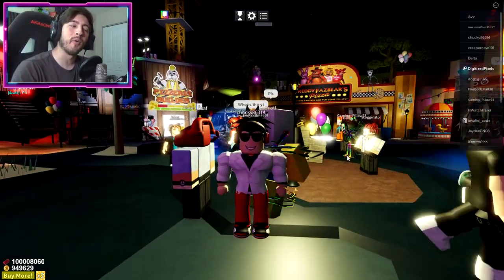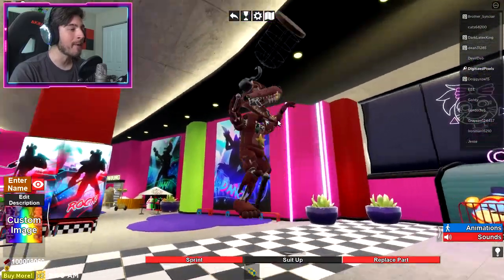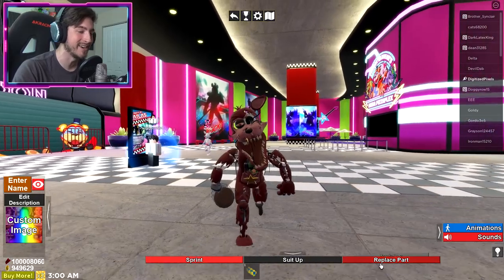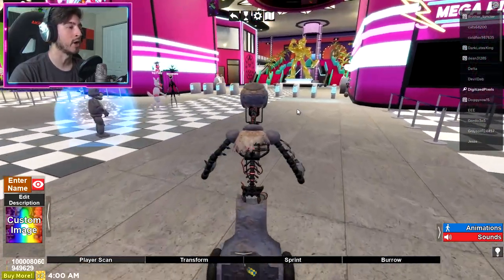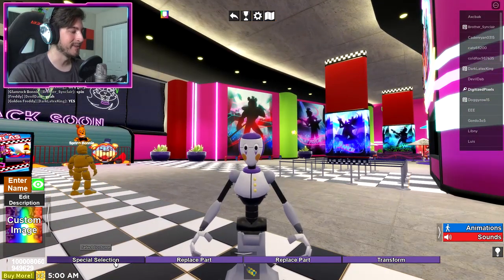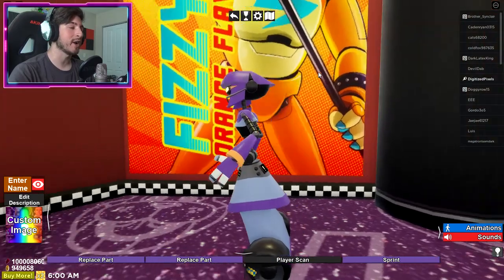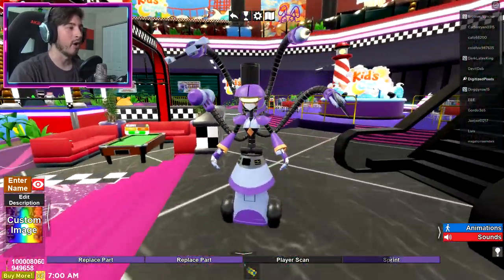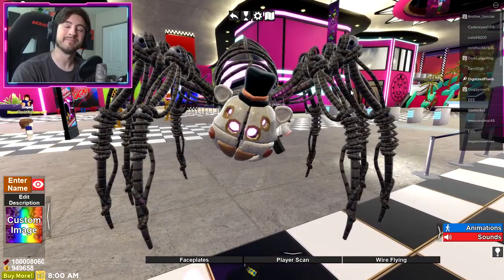How to become ALL NEW SHATTERED ANIMATRONICS in TPRR SECURITY BREACH - Roblox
In this video, I'll be showing you guys how to become ALL NEW SHATTERED ANIMATRONICS in TPRR SECURITY BREACH - Roblox!